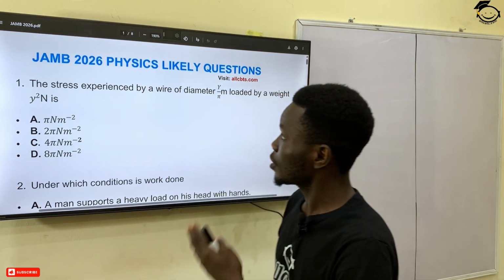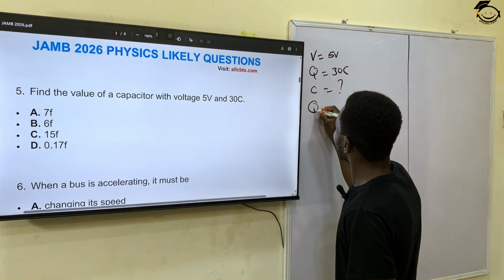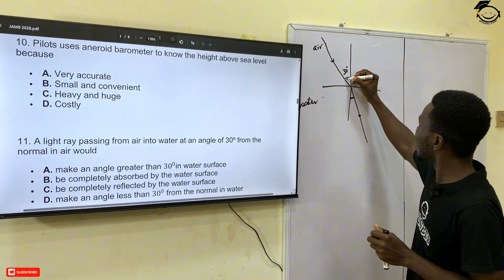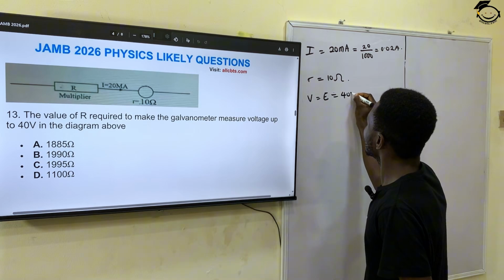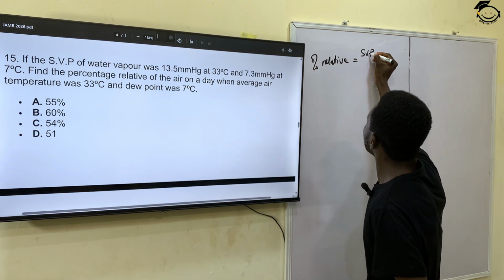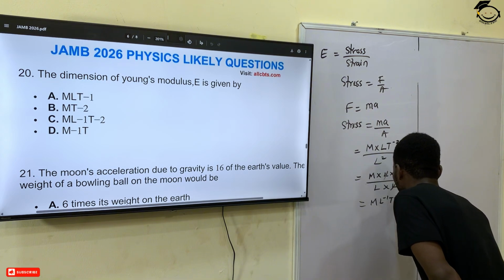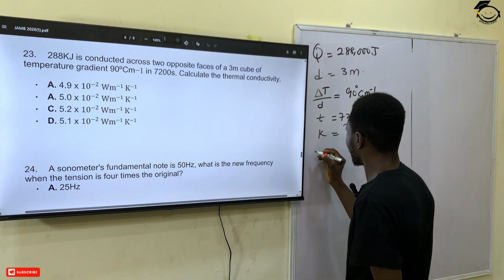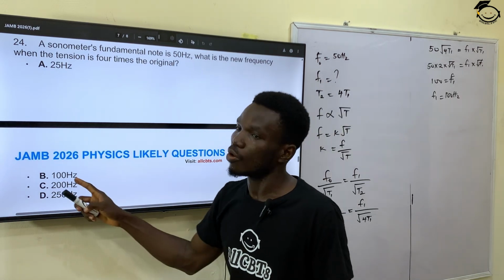50 Hot Physics Questions for JAMB 2026 – Master Them All!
In this video, Cyril cracks the 50 hottest likely Physics Questions for JAMB 2026.

Whether you struggle with Mechanics, Electricity, Waves, Optics, or Thermodynamics, this tutorial gives you the edge you need to score high in Physics and boost your overall JAMB score.

What You’ll Learn in This Tutorial:
Top Physics questions likely to appear in JAMB 2026
Trusted answers with step-by-step explanations
Key formulas, tricks, and memory aids for tough concepts
Time-saving strategies for CBT success

It's Perfect for:
All JAMB 2026 candidates (science students)
Aspirants for Medicine, Engineering, Nursing, and Tech programs
WAEC/NECO Physics students needing revision
Tutors and schools preparing students with confidence

OTHER SUBJECTS ARE IN CHANNEL